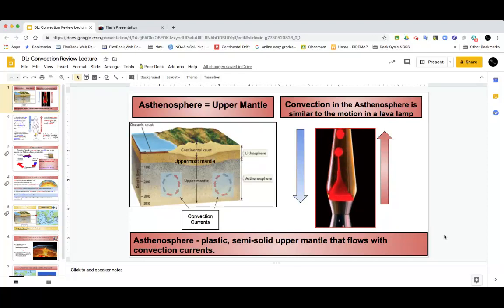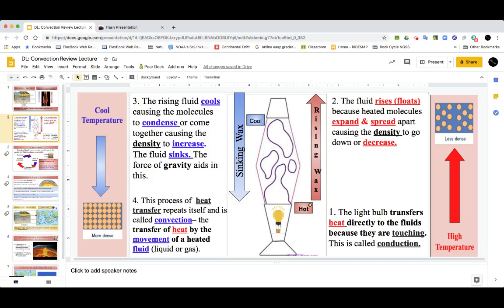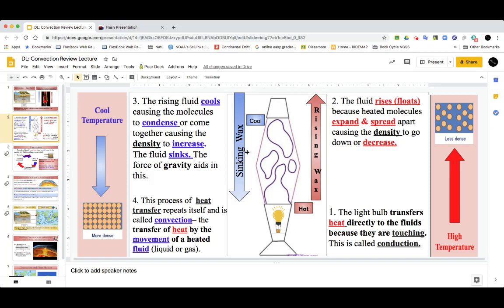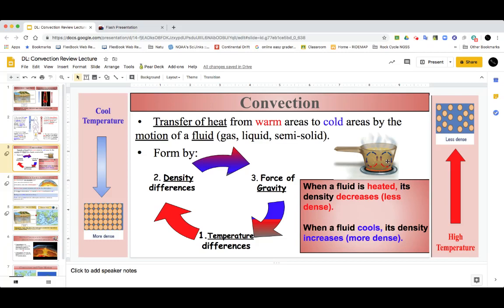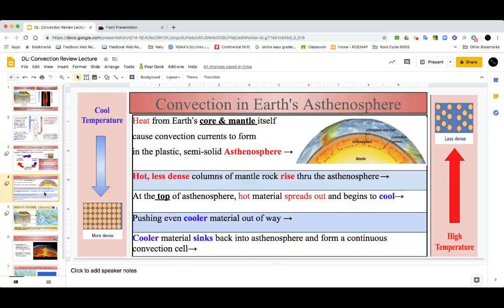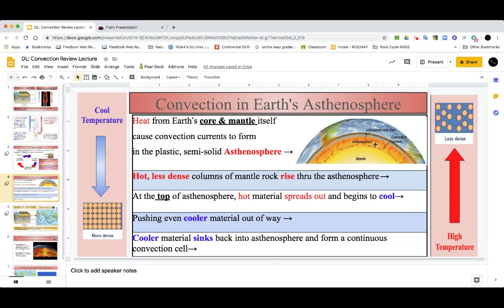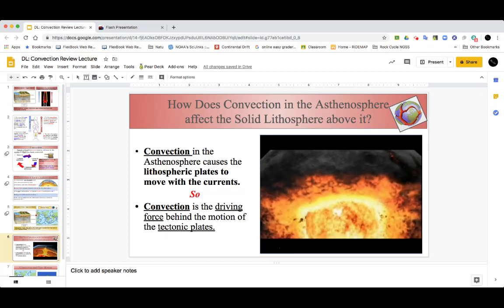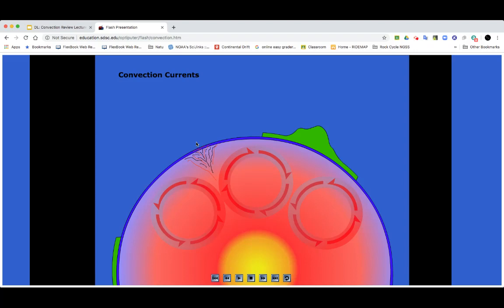Convection Review: May 14, 2020 7:00 am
DL: Convection Review